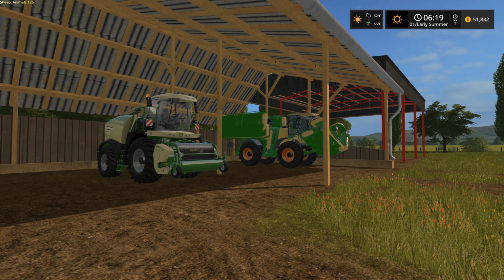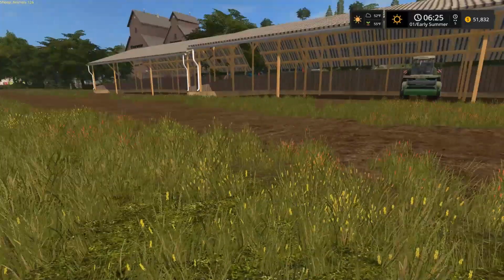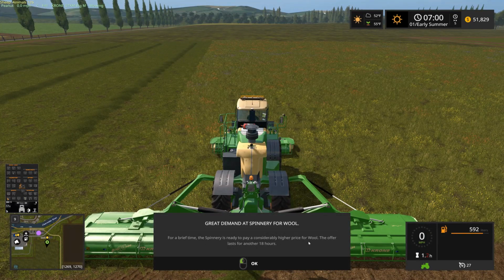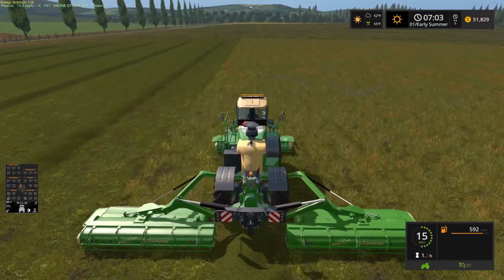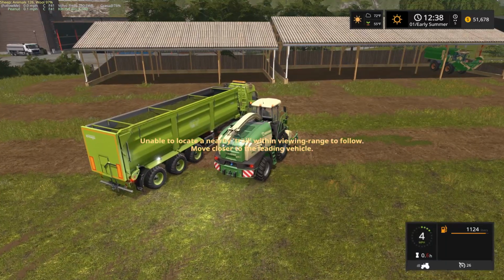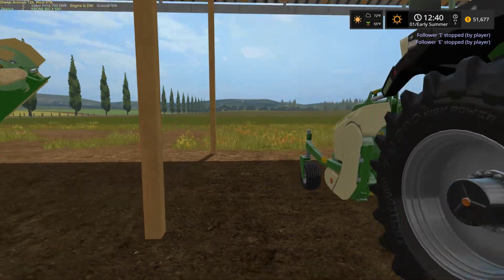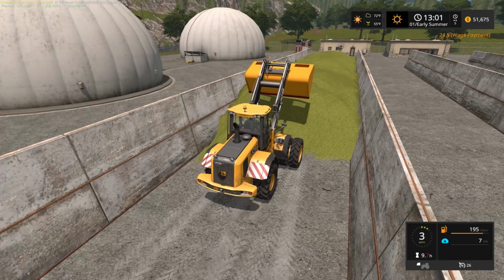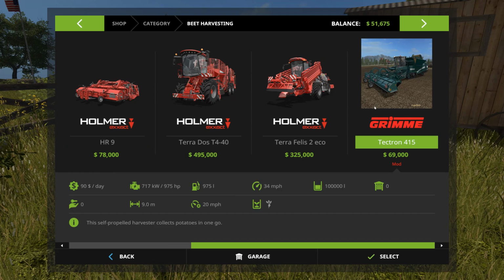Pacific Northwest Farming Simulator 17 Ep 61